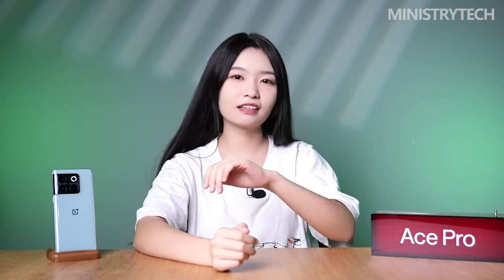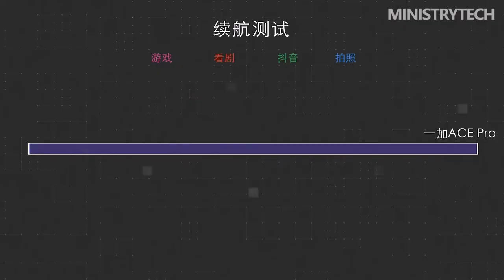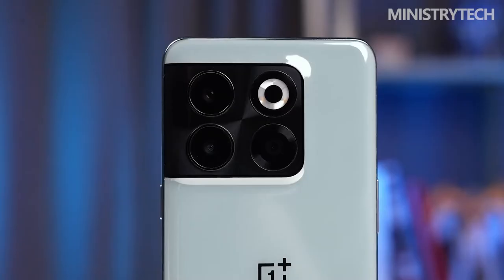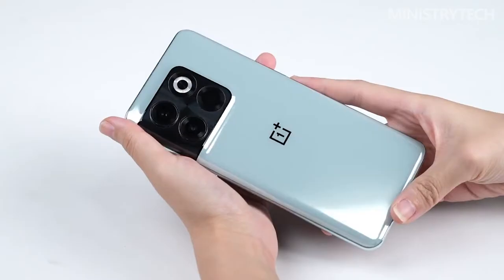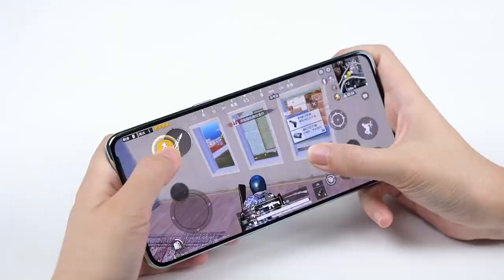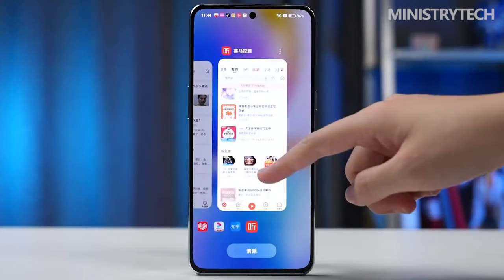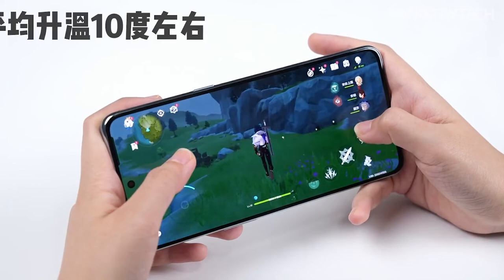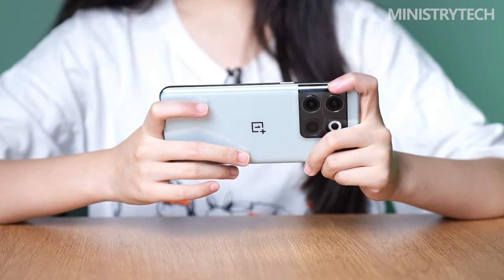OnePlus Ace Pro Hands-on Review | How Will This Phone Surprise You?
This gift-wrapped version of the OnePlus Ace Pro includes a smartphone with 16GB of RAM and 512GB of storage and is priced at $620. The kit also comes with an accessory that is mounted on the rear panel and is used to reduce the temperature of the smartphone under load.

The phone is equipped with a 6.7-inch OLED screen, which occupies 93.4% of the body area. The bezel is only 1.47mm wide. The resolution is 1080 x 2412 pixels, 120Hz, one billion colors and HDR10+ high dynamic range. The thickness of the case is 8.75 mm with a weight of 203.5 g.

OnePlus Ace Pro is equipped with the flagship Snapdragon 8 Plus Gen 1 SoC and overclocked LPDDR5+ and UFS 3.1 memory. The phone received an efficient cooling system and a built-in battery with a capacity of 4800 mAh with support for 150-watt charging. A full charge from 1 to 100% takes only 19 minutes. The battery should retain 80% battery capacity after 4 years of use.

The main camera has a 50-megapixel Sony IMX766 sensor with optical image stabilization. OnePlus Ace Pro runs ColorOS 12.1, has Wi-Fi 6 and full NFC.